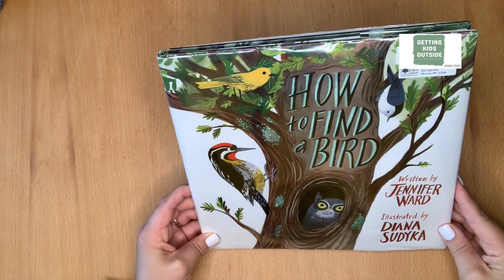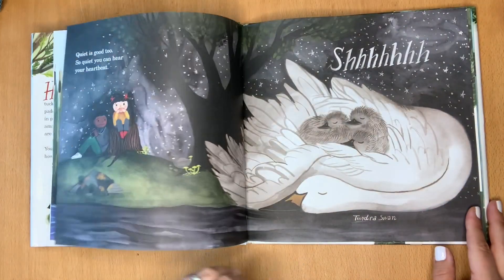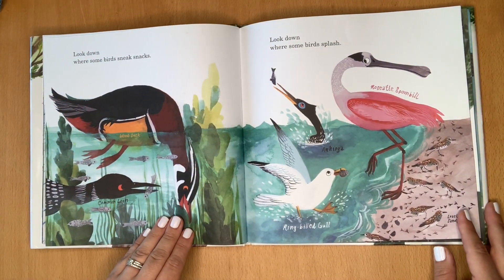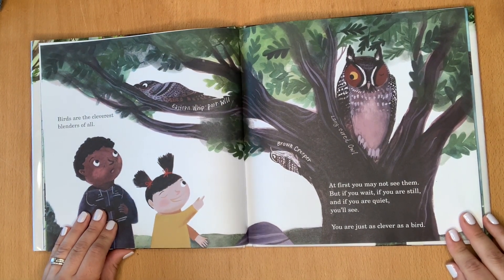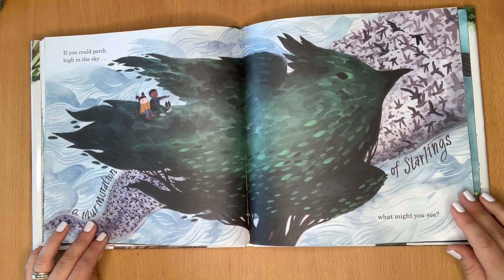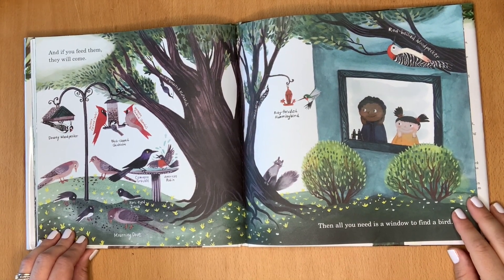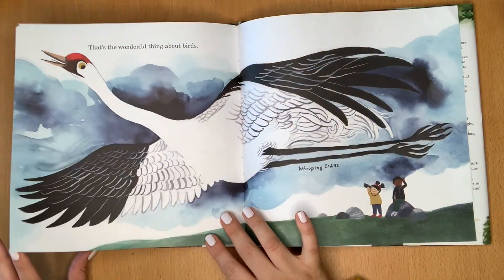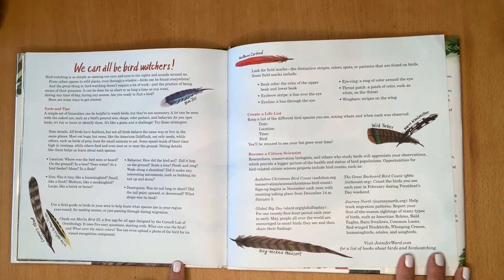READ ALOUD NATURE STORY TIME: How to Find a Bird by Jennifer Ward and Diane Sudyka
Story Time with Miss Kendra! Free Educational Learning Videos and Activities for kids and the whole family. This summer we’re getting kids outside with STEM outdoor learning. Free Homeschool resource. Summer Science. Healthy kids. Meaningful connections.